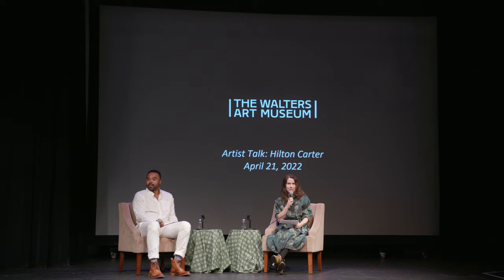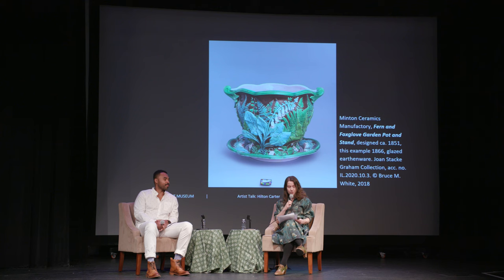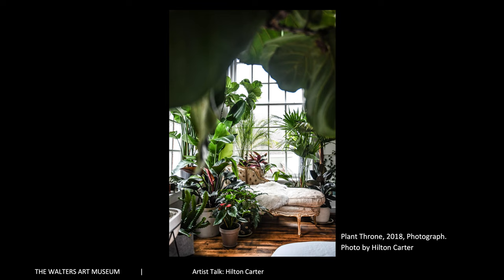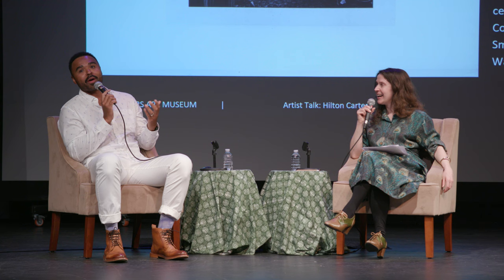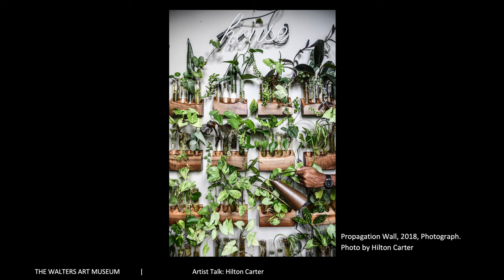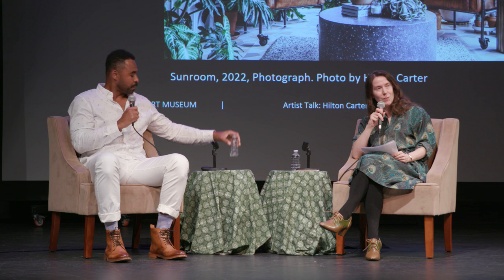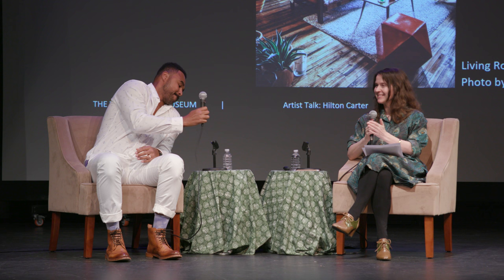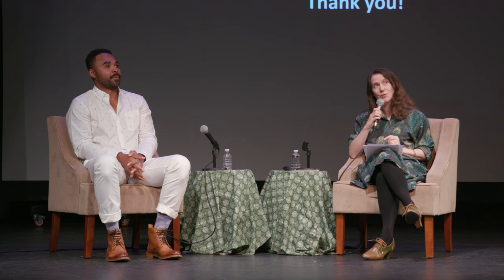Artist Talk: Hilton Carter | The Walters Art Museum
Plant and interior stylist, author, artist, and Instagram sensation Hilton Carter discusses his artistic practice and the importance of greenery in conversation with Jo Briggs, the Jennie Walters Delano Curator of 18th- and 19th-Century Art. This program will connect majolica, a ceramic form and design phenomenon from the Victorian era and often used to hold plants, to current modes of integrating botanicals in interior spaces. Following this talk will be a Q&A with the artist and a book signing.

This program is held in conjunction with the exhibition Majolica Mania, on view at Hackerman House at 1 West Mount Vernon Place through August 7.